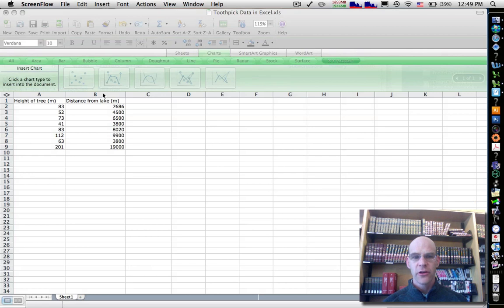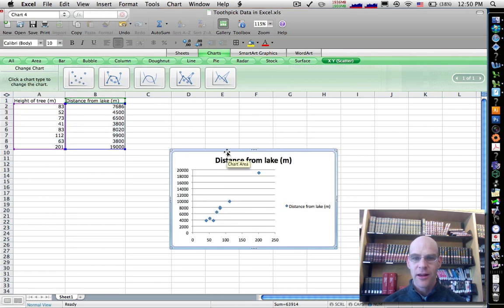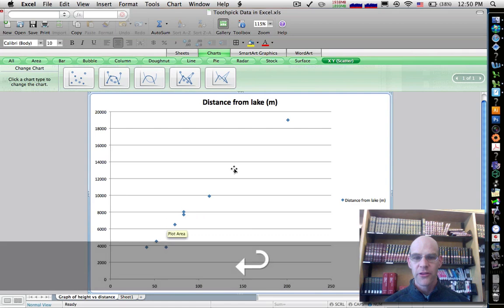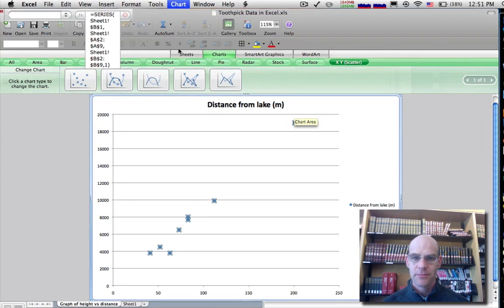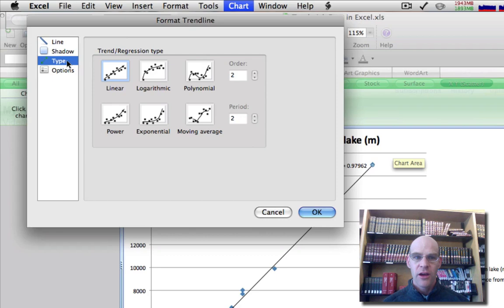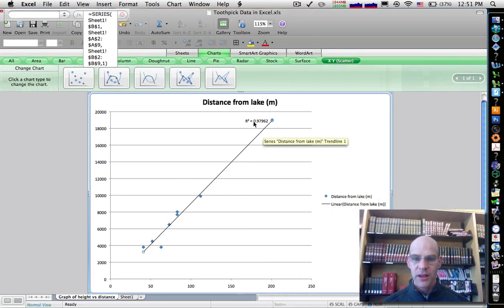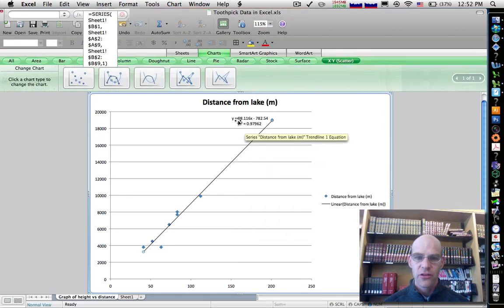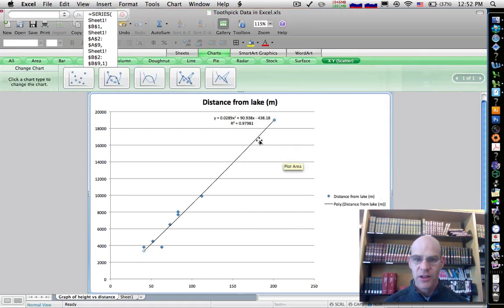Creating trendlines in Excel.mov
How to create trendlines in Excel, and view R2 values associated with trendlines.